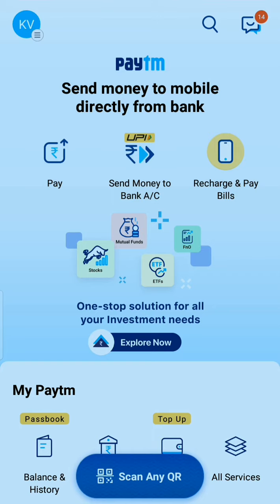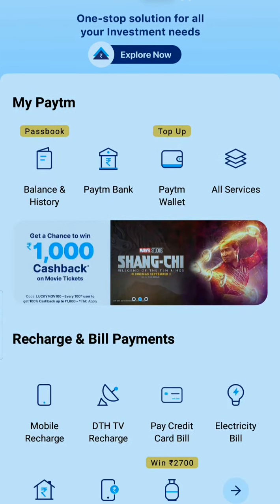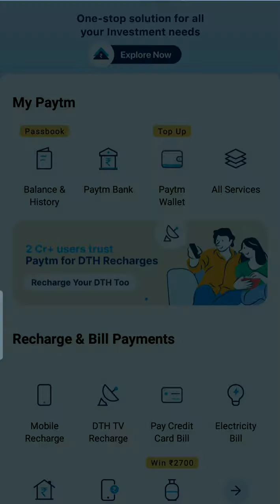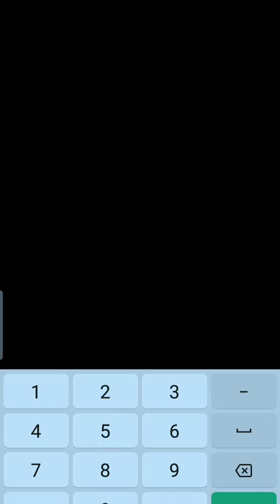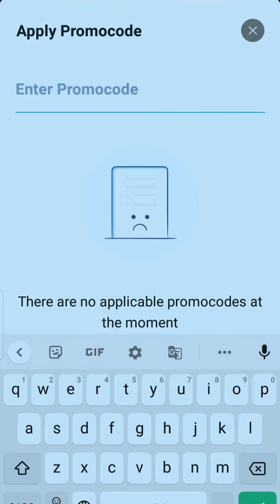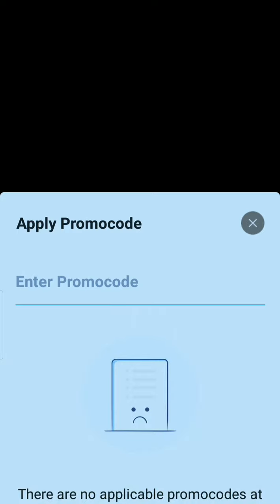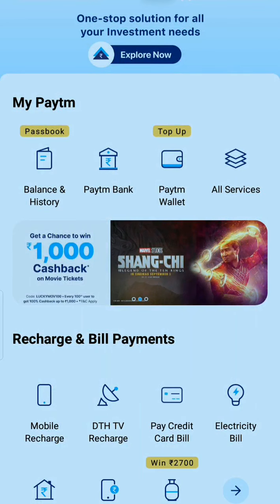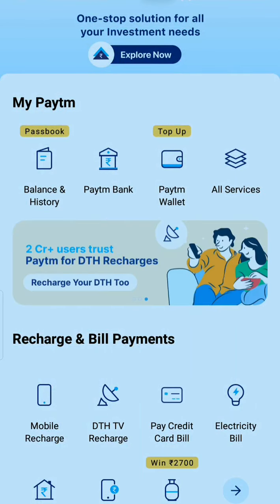How to add gift voucher in PAYTM.